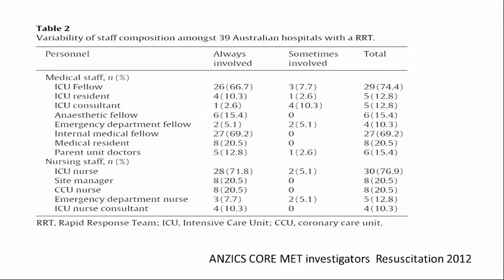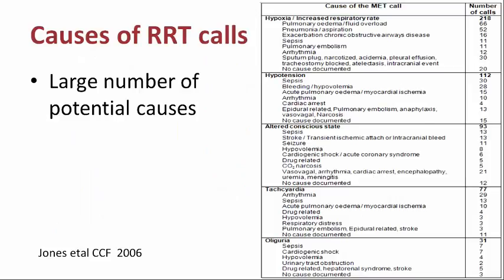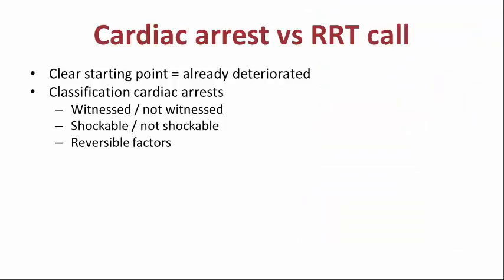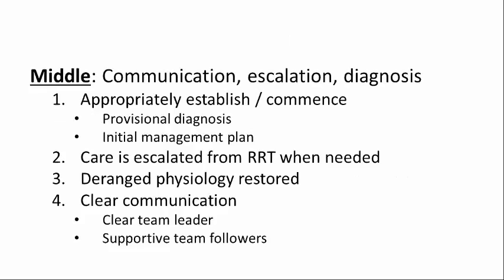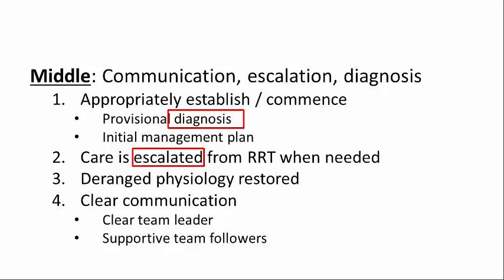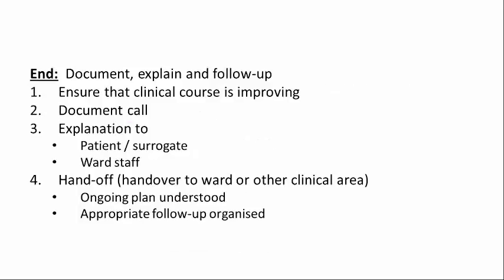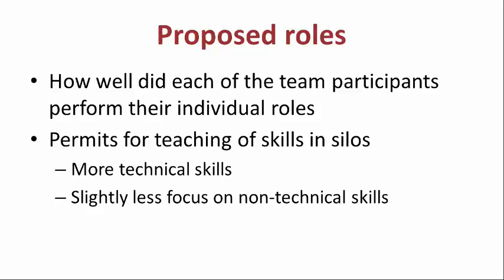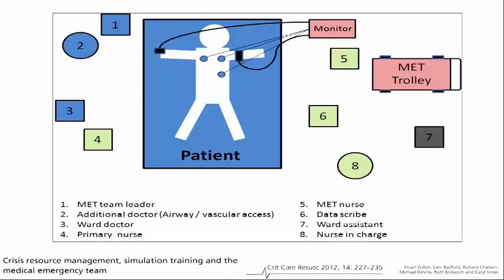ANZICS 2016 ISRRS Conference - Daryl Jones: An Overview of the ANZICS Course